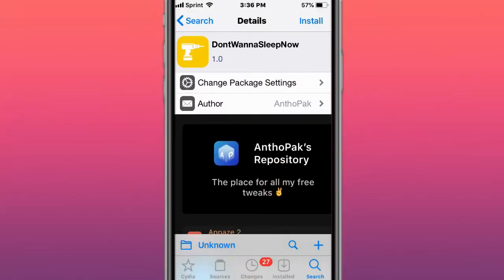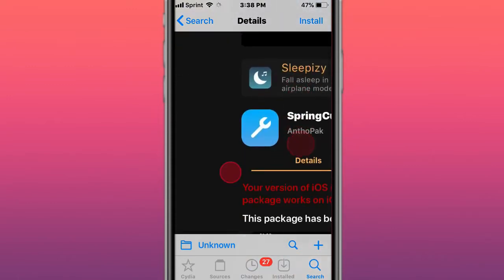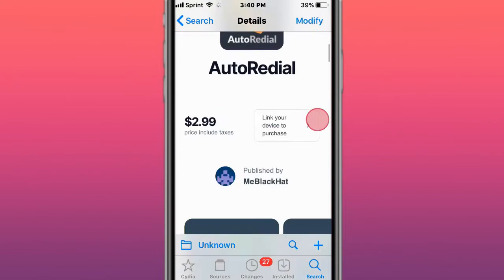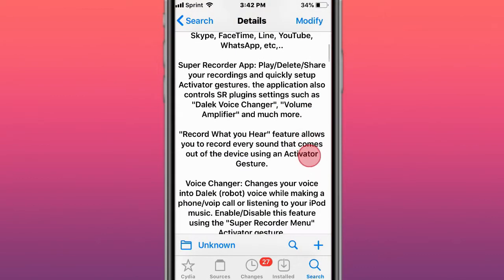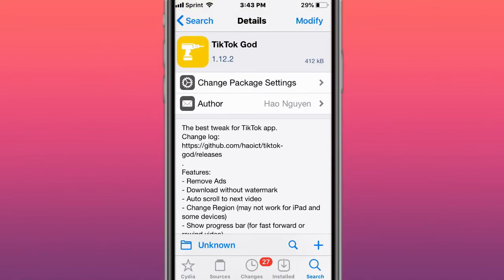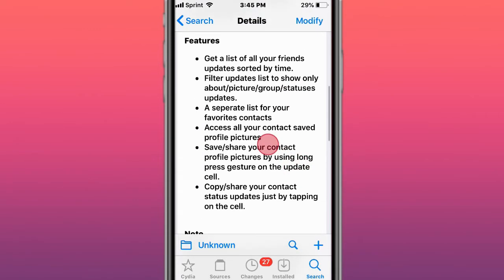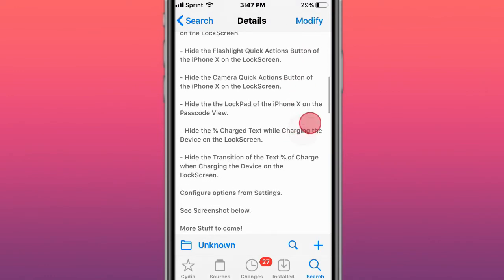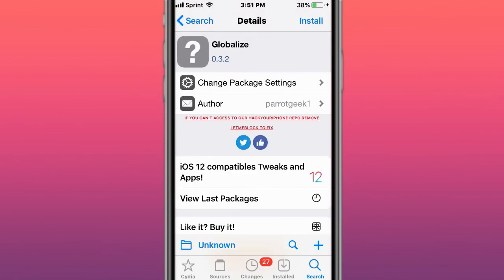Top BEST Updated Jailbreak Tweaks for iOS 11/12/13/14 (Checkra1n, Odyssey, Unc0ver + Chimera)